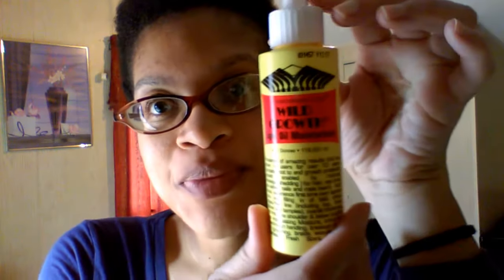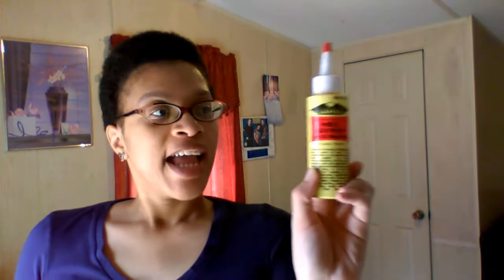Unwrapping Wild Growth Oil for the first time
For a better view, watch in HD 😊

Big chopped on March 1, 2017